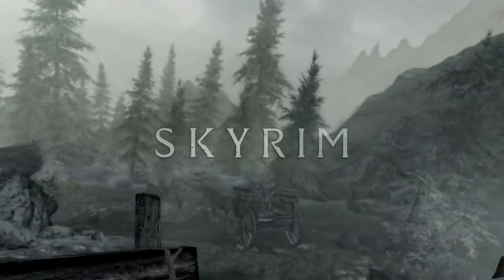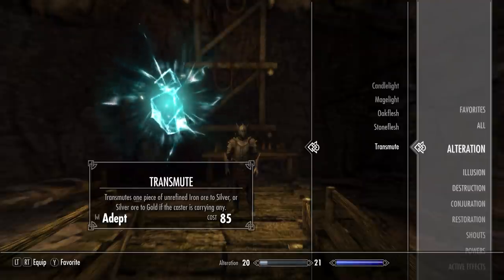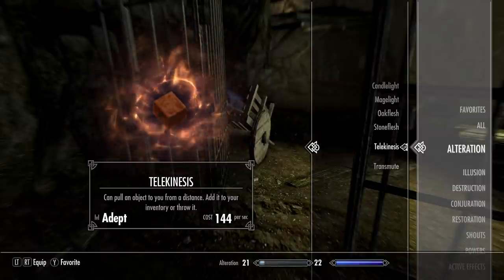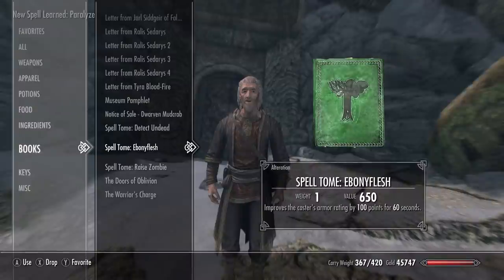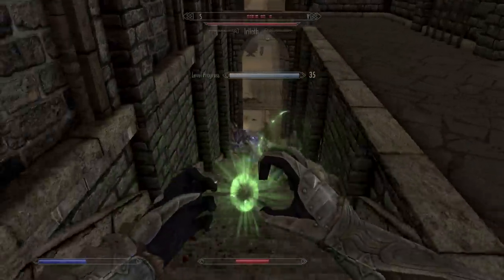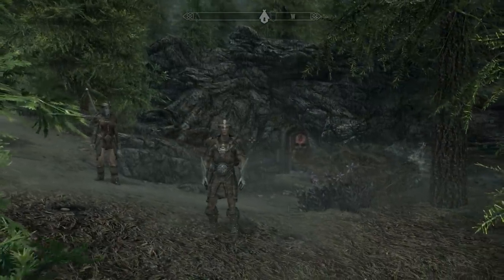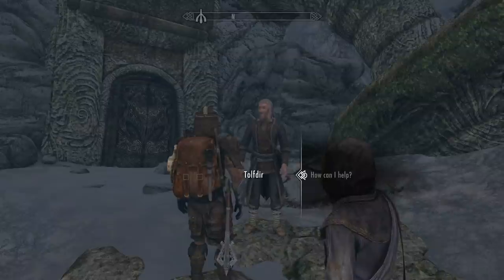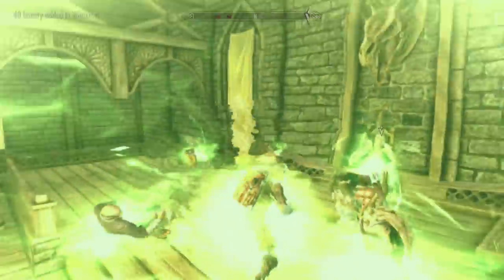Skyrim - Alteration Guide (2021)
Alteration

Mage stone

00:27 Collage of Winterhold
-Candelight
-Magelight
-Oakflesh
-Stoneflesh

1:51 Halted Stream Camp
-Transmute

2:53 Labyrinthian
-Equilibrium

3:45 Redwater Den
-Telikenisis

5:33 Adept Level 50 Spells
-Detect Life
-Ironflesh
-Paralysis Rune (Creation Club Spell)
-Waterbreathing

6:34 Expert Level 75 Spells
-Paralyze
-Ebonyflesh
-Detect Undead

7:20 Tel Mythryn
-Ash Rune
-Ash Shell

9:38 Winterhold
1/5 Alteration Skill books

10:01 Markarth
-2/5 Alteration Skill books

10:31 Snow Shod Farm
3/5 Alteration Skill books

10:58 Solitude Lighthouse
4/5 Alteration Skill books

11:23 Dark Brotherhood Sanctuary
5/5 Alteration Skill books

13:24 Master Level 100 Spells